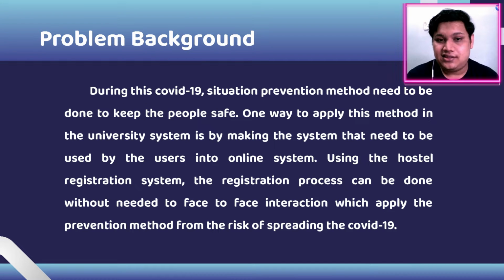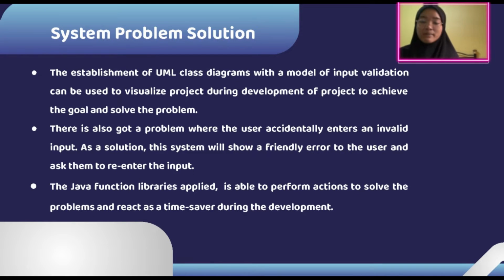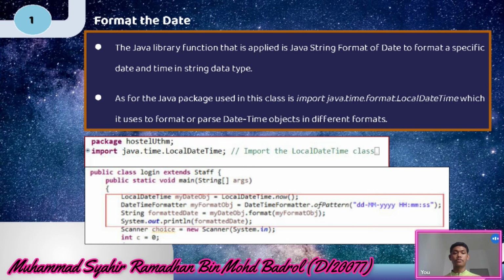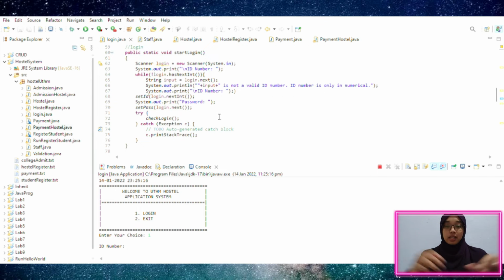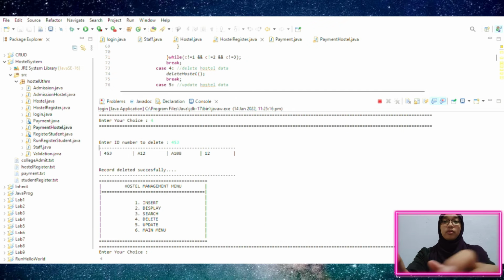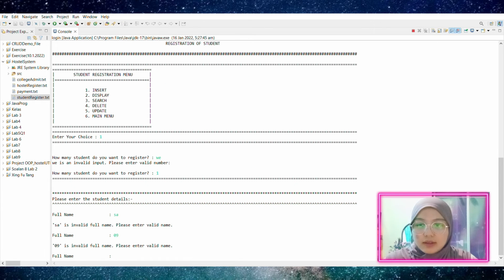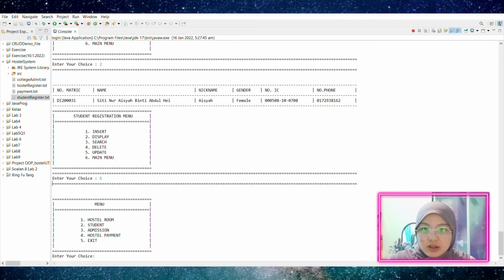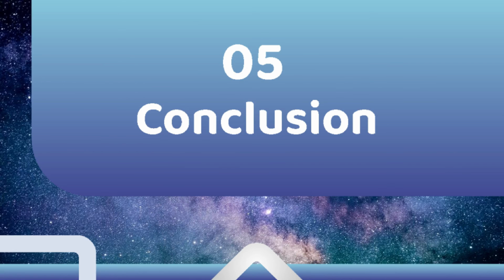GROUP 2-SEC 9 (FINAL PROJEK VIDEO HD)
FINAL PROJECT
OBJECTED-ORIENTED PROGRAMMING UTHM
GROUP 2
EDUCATIONAL PURPOSE

STUDENTS:
1.Muhammad Syahir Ramadhan Bin Mohd Badrol
2.Muhammad Hafez Nadzrin Bin Shabudin
3.Luqman Hakiem Bin Mohd Zaharin
4.Siti Nur Aisyah Binti Abdul Hei
5.Norhidayah Binti Abd Hamid
6.Nurallisya Binti Mohd Ali

LECTURER:
Dr. Nordiana Binti Rahim